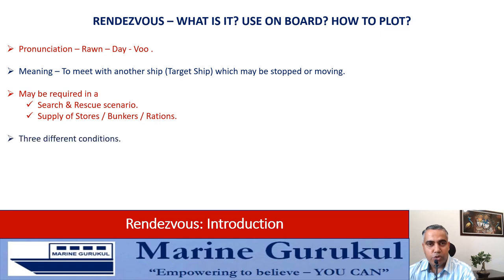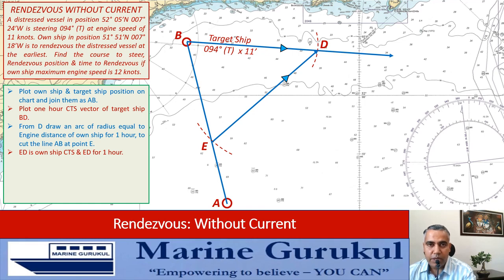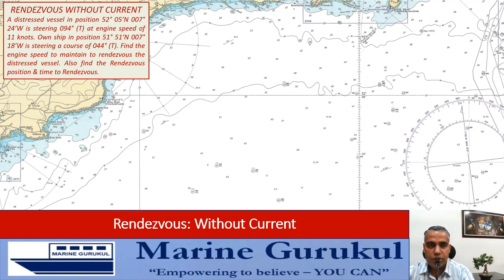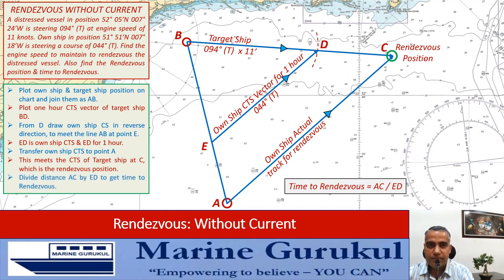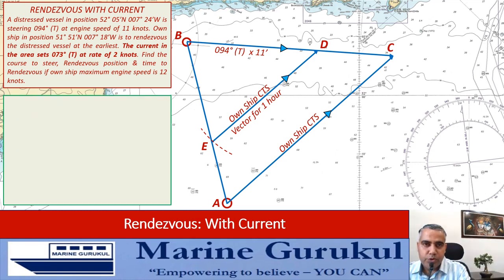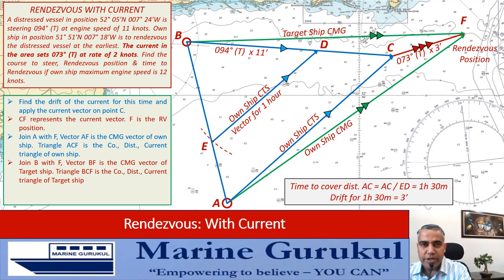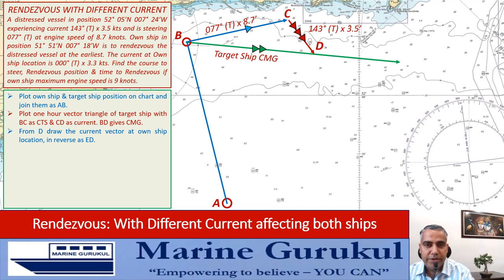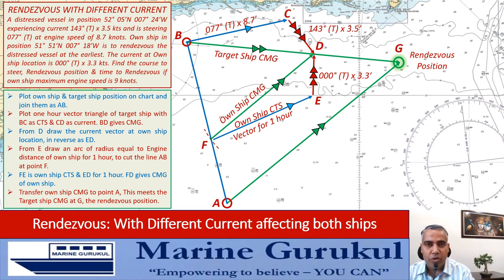Rendezvous Chart Work -Capt. Suneel Bhabha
Downloaded By marine Gurukul Channel